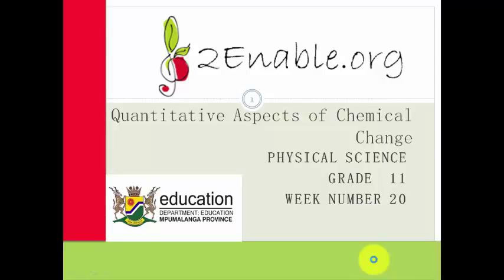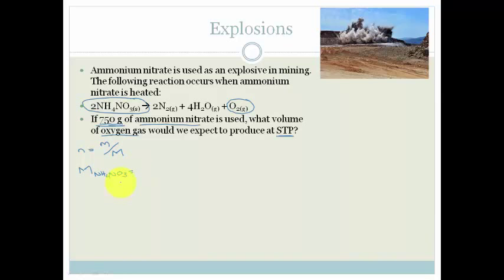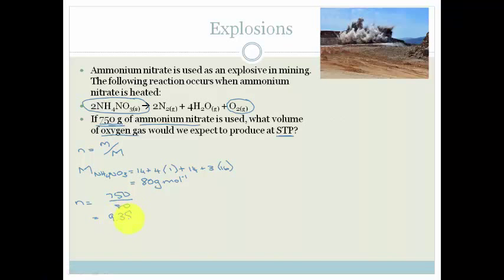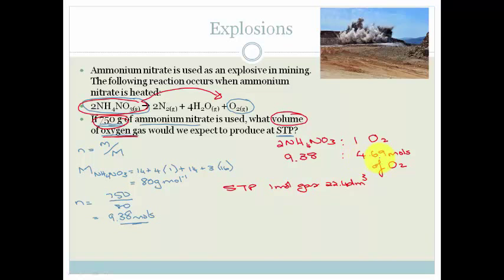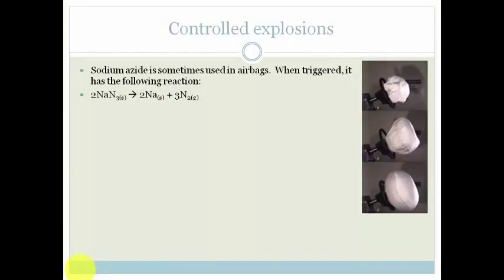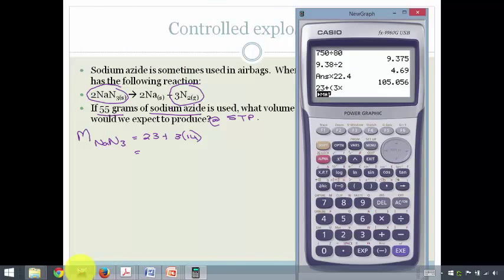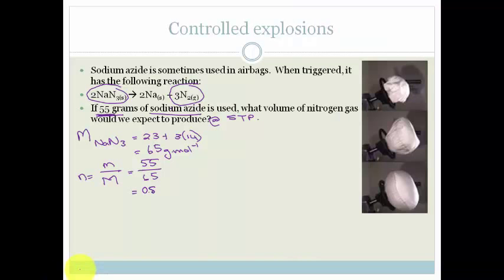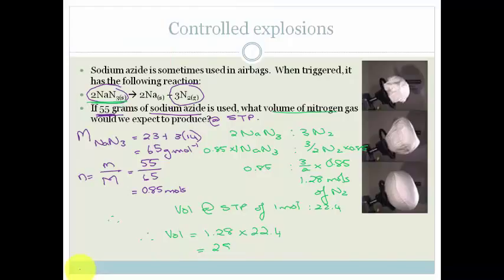Week 20 Lesson 5 Explosive Reactions